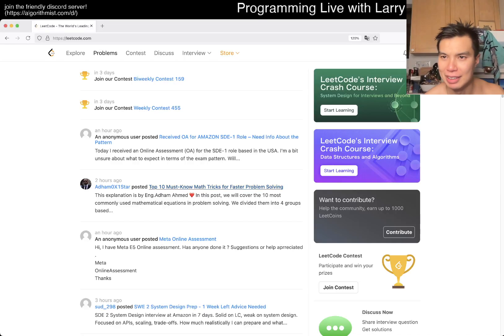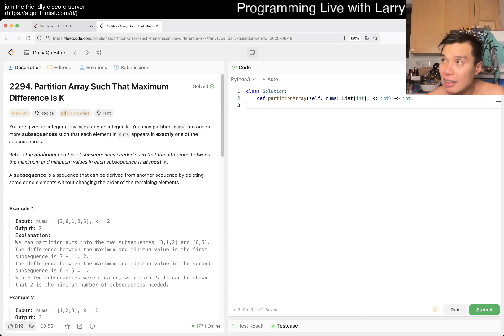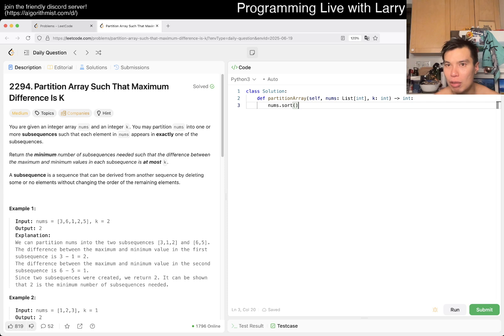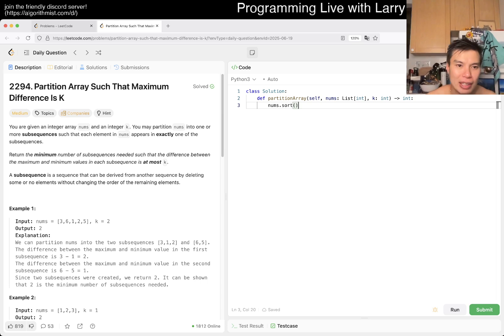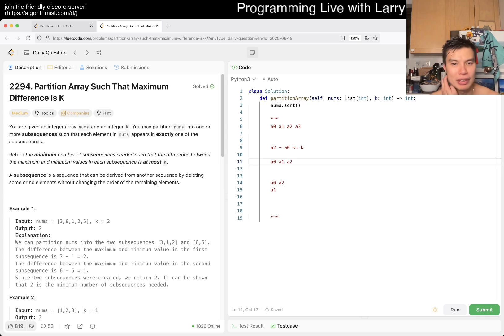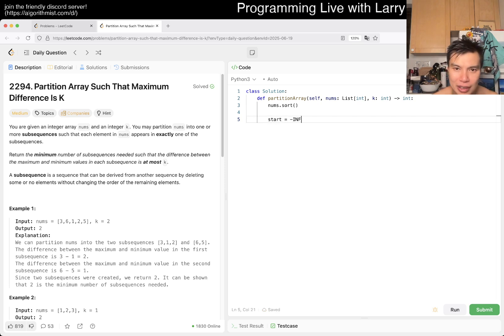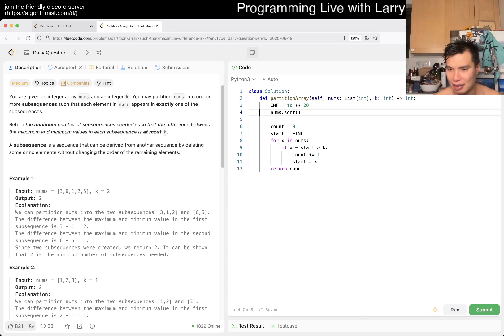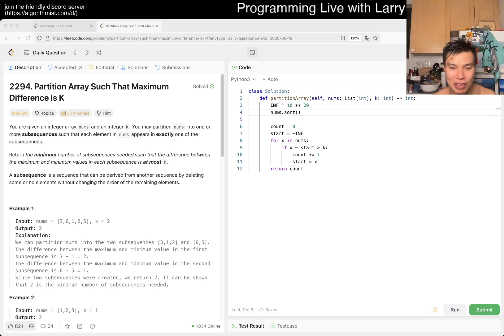Daily Leetcode #1906: Jun 19, 2025 - 2294. Partition Array Such That Maximum Difference Is K